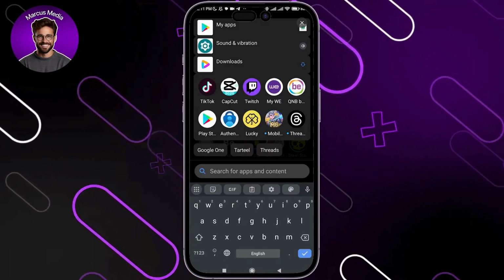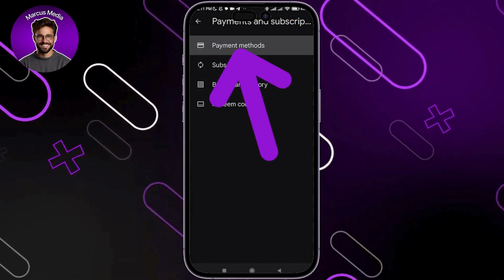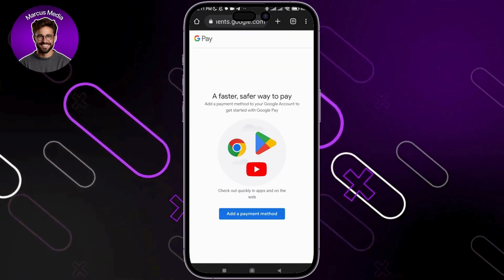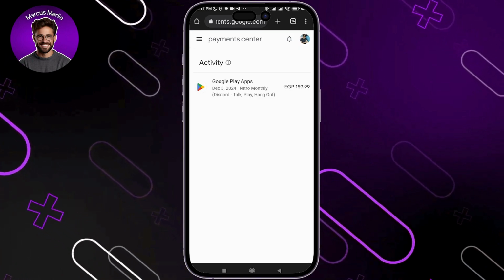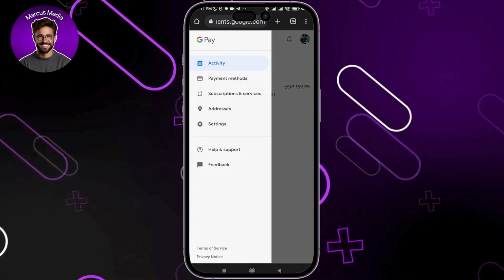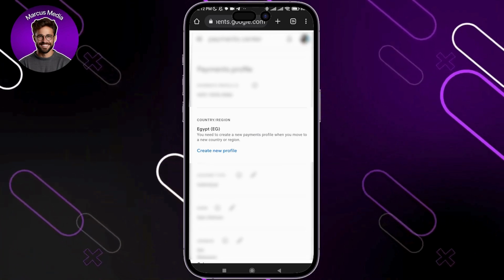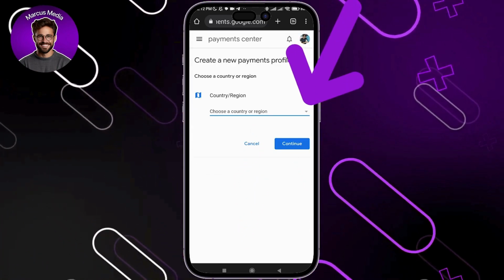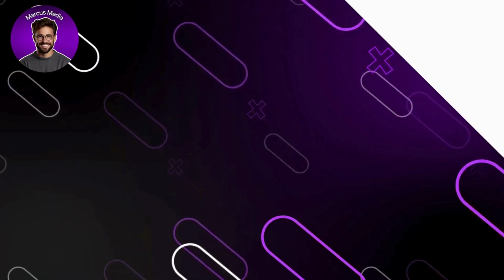How to Change Country in Google Play Store (2025 Update)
In this video, I'll show you How to Change Country in Google Play Store